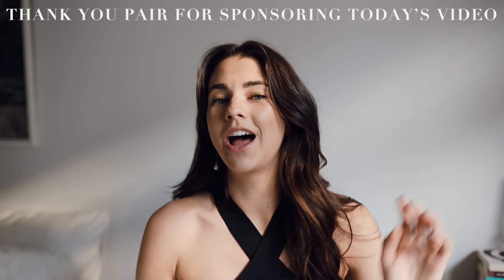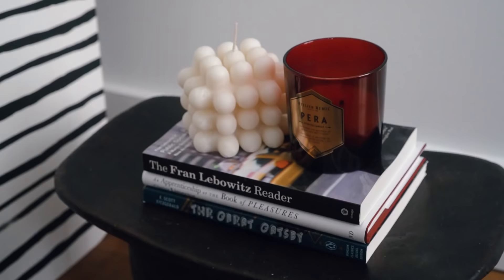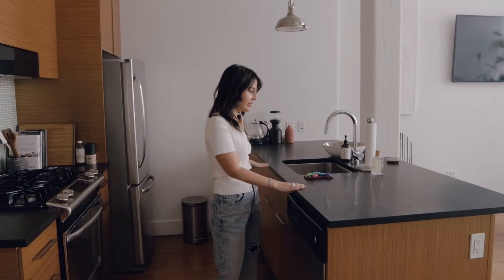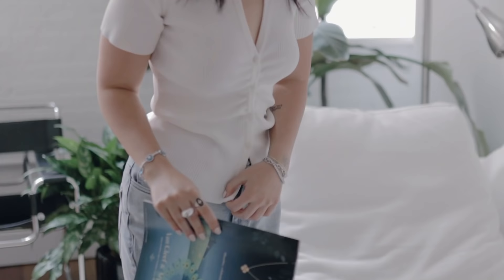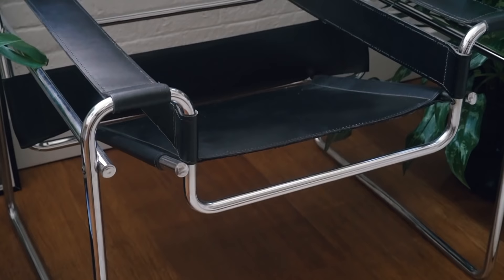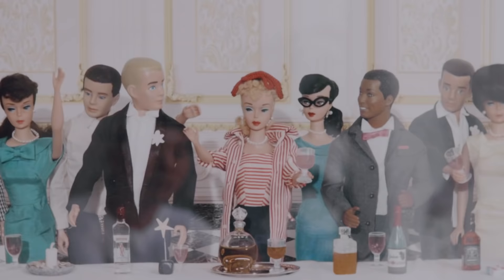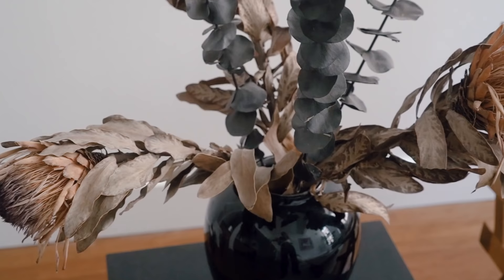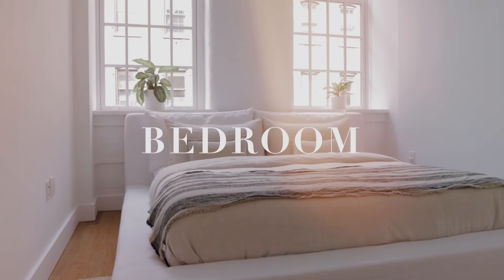What $4,000 gets you in Dumbo, Brooklyn | NYC Apartment Tour (1 bedroom)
[bit.ly] to get your own glasses and top frames to switch up your look! Buzzed in Ep. 12 | Today we're headed to Lale's 1 bedroom in Dumbo!

Welcome to Buzzed In! I'm taking you around NYC to get to know the different neighborhoods and get an inside look at some of the raddest apartments around.
0:00-2:11 Intro & Dumbo History
2:12-3:09 Today's Sponsor
3:10-10:12 Apartment Tour
10:13-14:07 Q&A